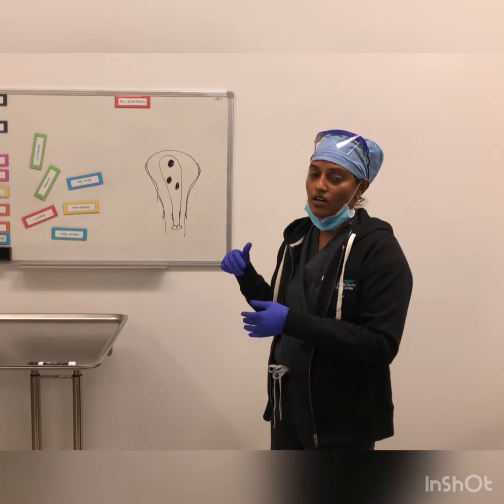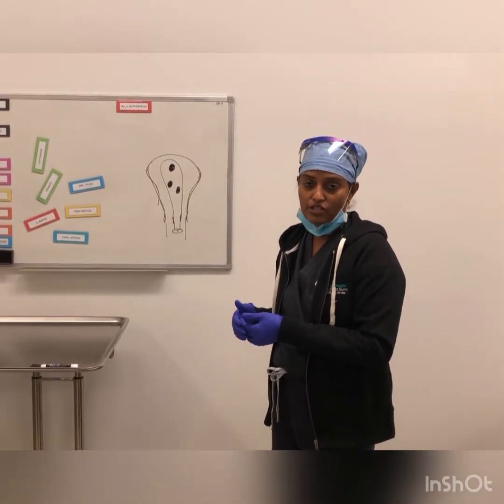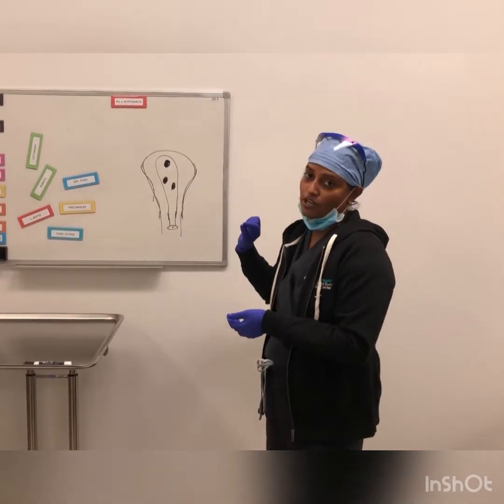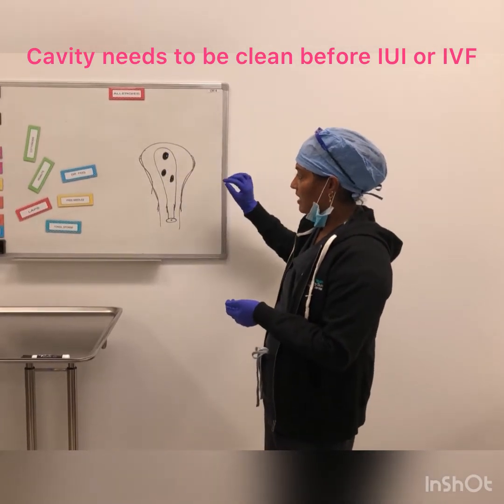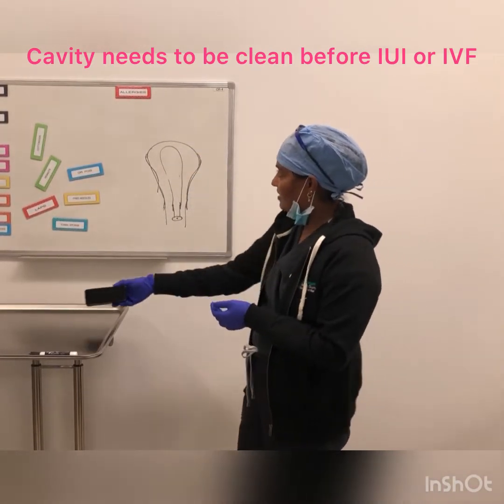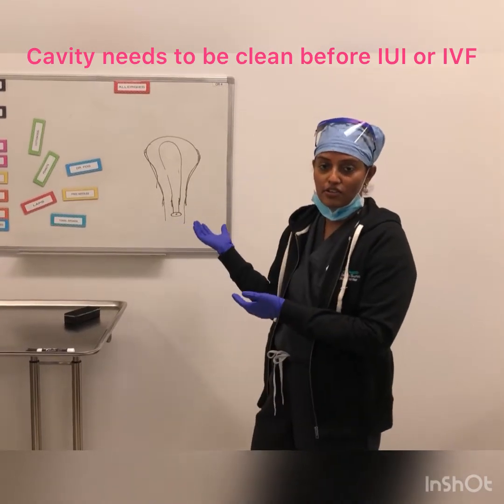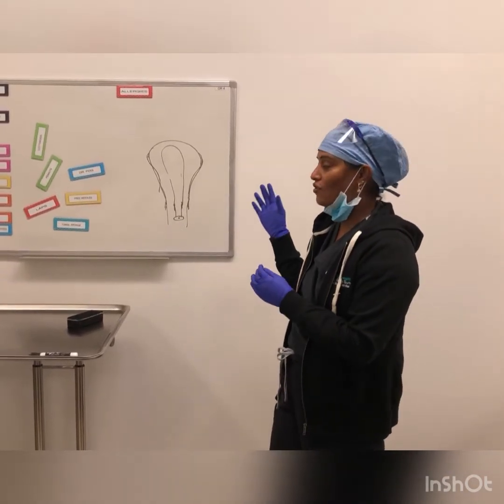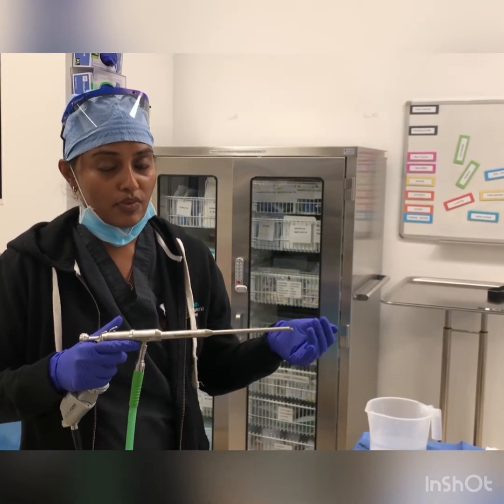Hysteroscopy Procedure || Uterine Fibroid Treatment Option || Live A Painless Life || TheFibroidDoc.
Hysteroscopy procedure may be an option if the fibroids are contained inside the uterus (submucosal). Your surgeon accesses and removes fibroids using instruments inserted through your vagina and cervix into your uterus.

A Hysteroscopy usually takes between 2-3 for small & fleshy fibroids and 20-30 minutes for tough fibroids.
During the Hysteroscopy procedure: you lie on a couch with your legs held in supports, and a sheet is used to cover your lower half.
About Dr. Prabakar
Dr. Cheruba Prabakar is a board certified OBGYN who specializes in treating women with heavy periods, abnormal bleeding, fibroids, polyps, endometriosis, and infertility.

She is passionate about helping women with fibroids live a life free of bleeding, and pain. She also treats many women who are undergoing IVF and need small polyps or fibroids removed from their uterus prior to their fertility treatments.
Stay Healthy! Stay Happy!